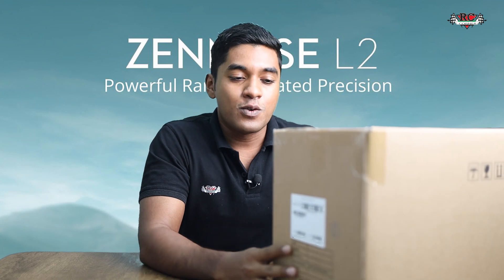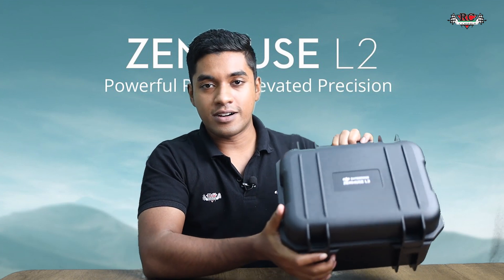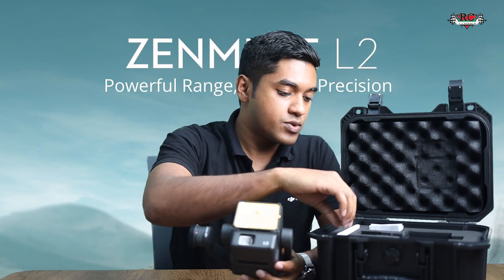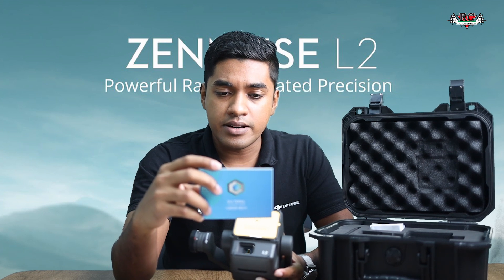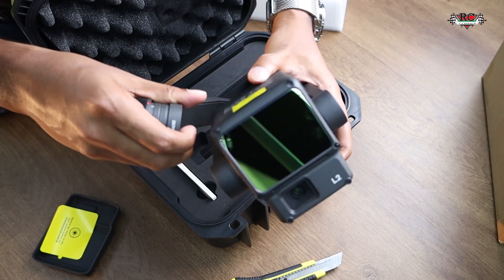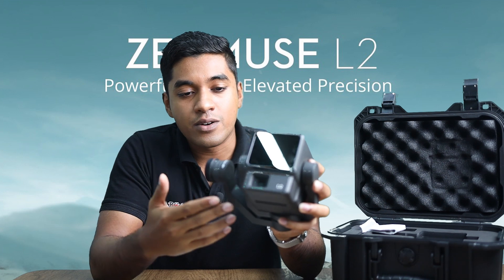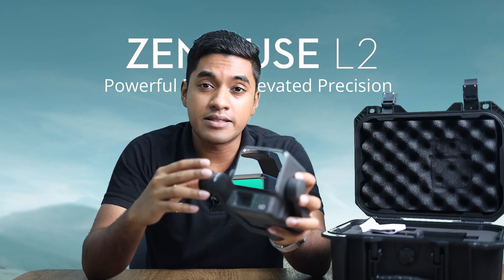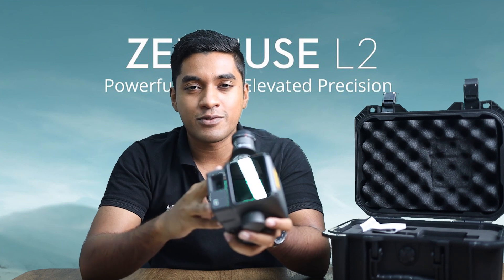DJI Zenmuse L2 Camera Unboxing | Overview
DJI Zenmuse L2 camera overview and unboxing. Here is what's inside the L2 camera box and some product insights.

Inside the box of the DJI Zenmuse L2 camera, you will find the camera itself, along with a remote controller, propellers, a battery charger, a power cable, a USB cable, an SD card, and a user manual. The camera is designed with advanced features such as a high-resolution sensor, integrated zoom lens, and a dual-sensor system for capturing both visible and thermal images, making it a powerful tool for aerial inspections and surveillance.